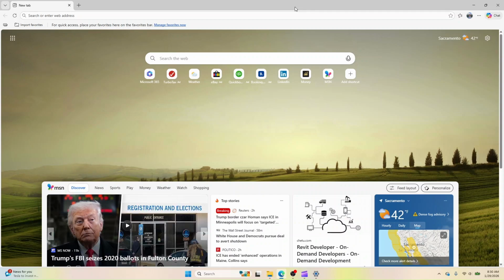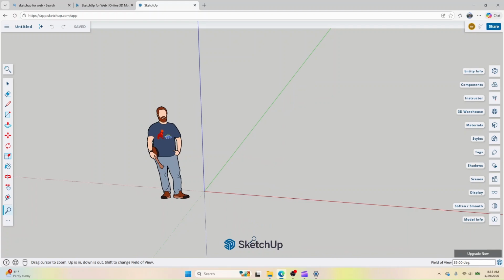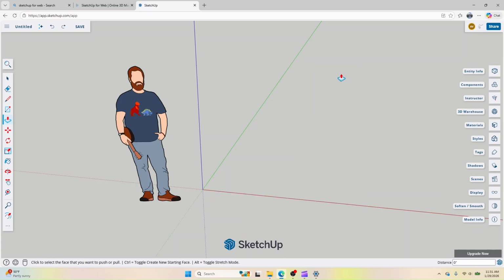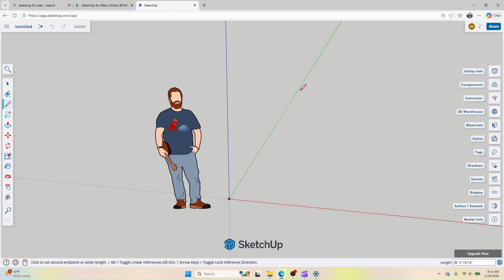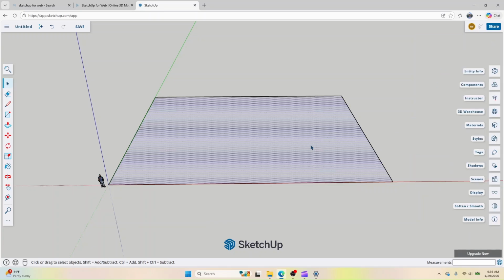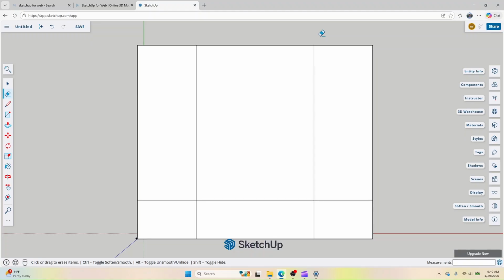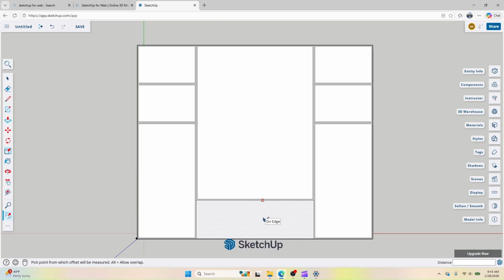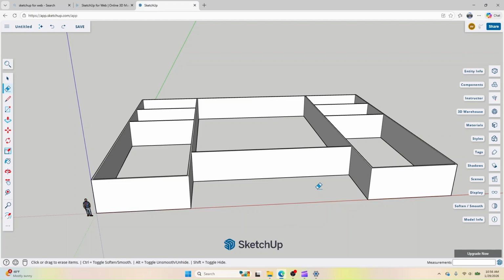SketchUp for Web Basics - Creating a 3D Floorplan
Brief intro into SketchUp for Web highlighting its basic functionalities to ultimately create a basic general-purpose building. This video will show you how to log into and navigate SketchUp, draw lines, rectangles, and reference lines, as well as extruding (push/pull), offsetting, erasing, and several other features in order to create a 3D floorplan.